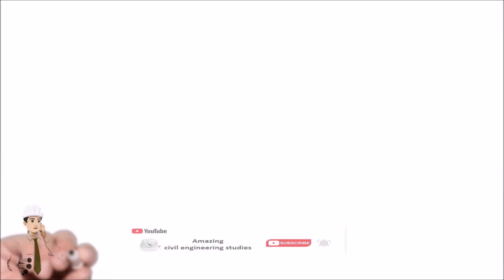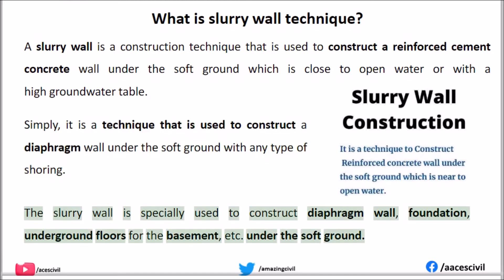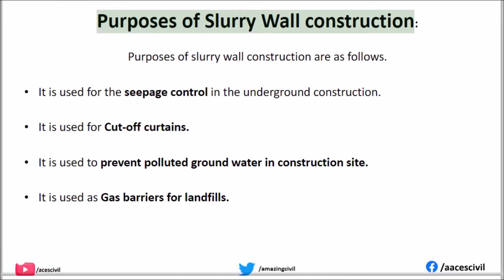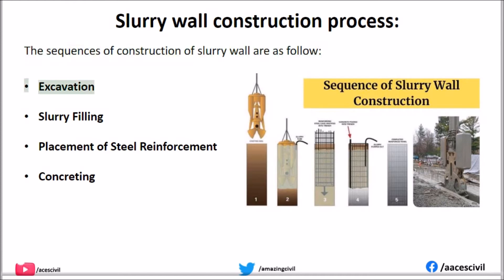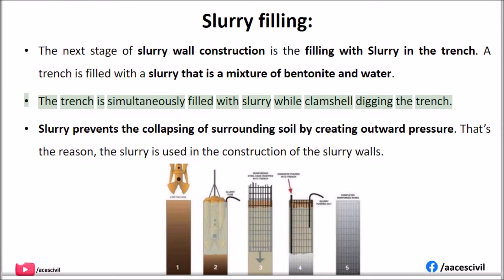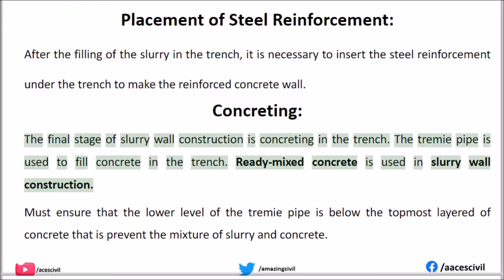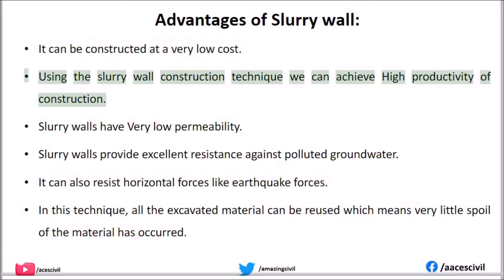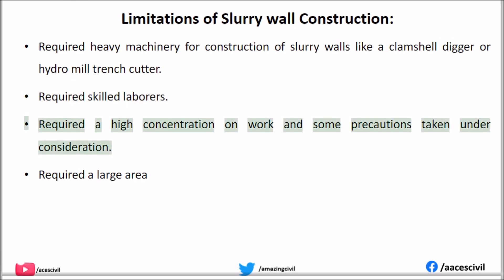What is Slurry Wall Construction ?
In this video, we will discuss "What is Slurry Wall Construction"